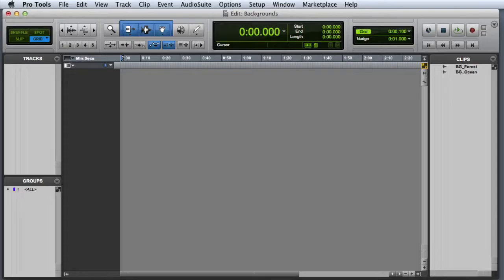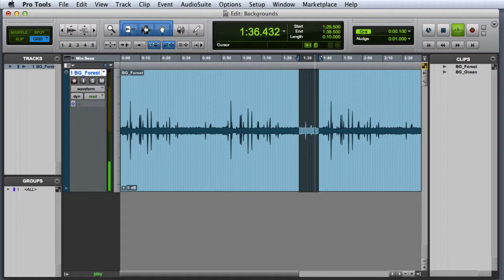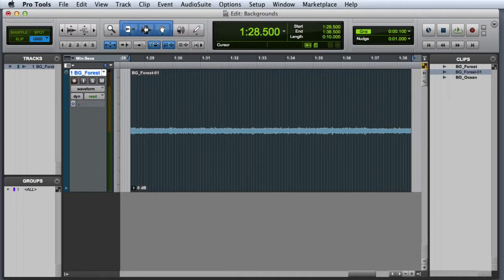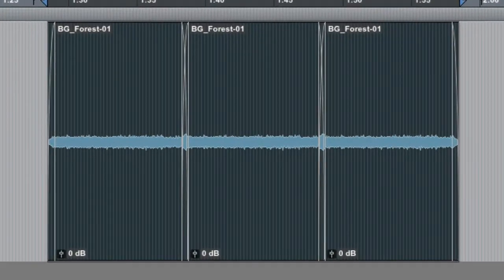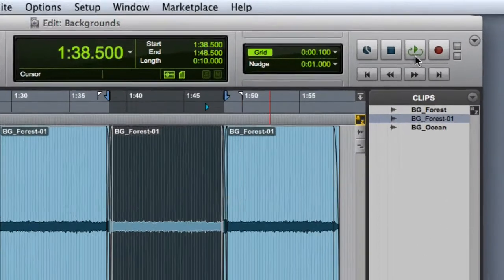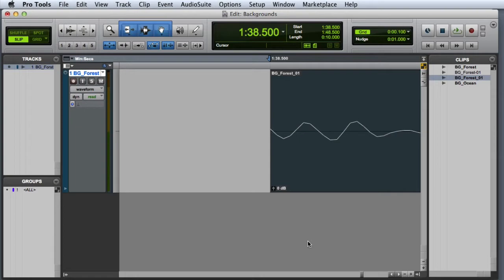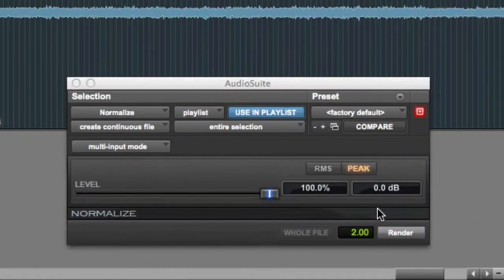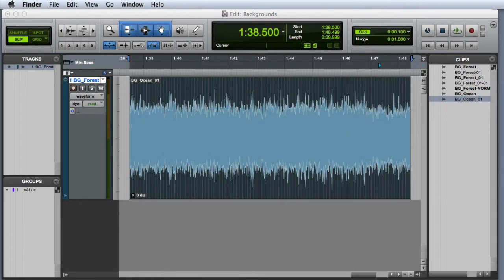Editing Game Background Sounds in Pro Tools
An overview of editing and looping techniques for game audio background sounds in Pro Tools.